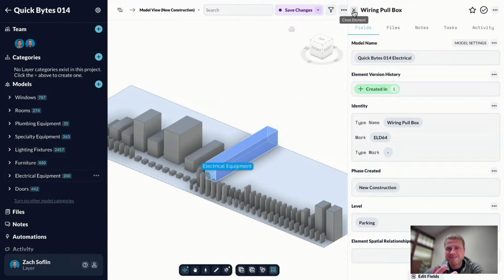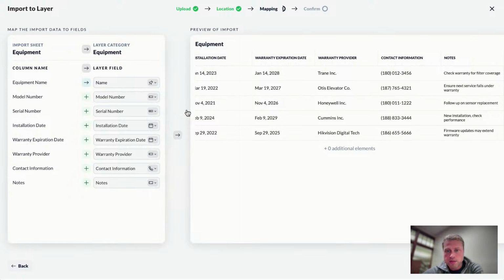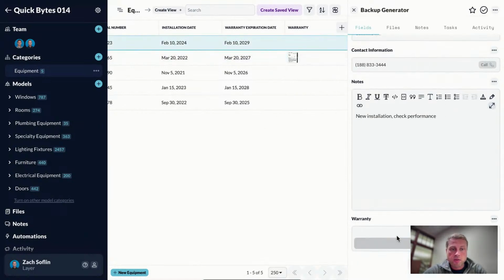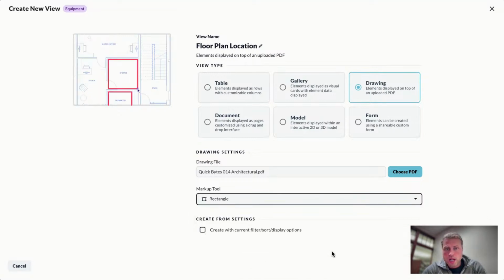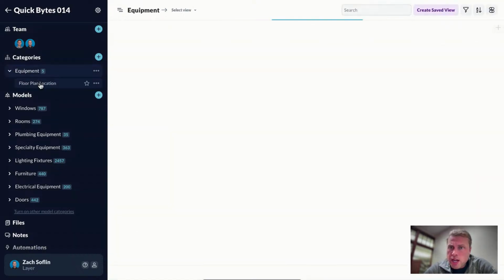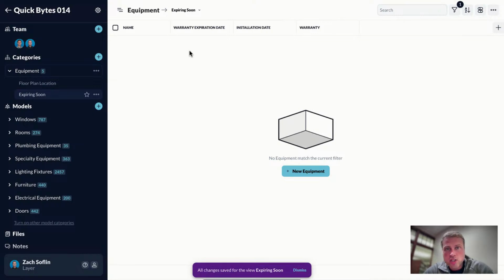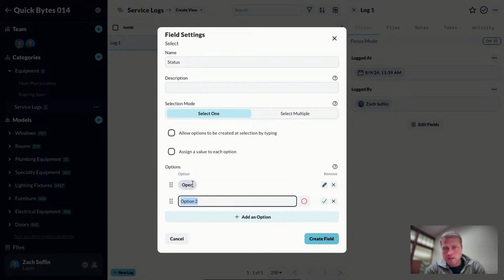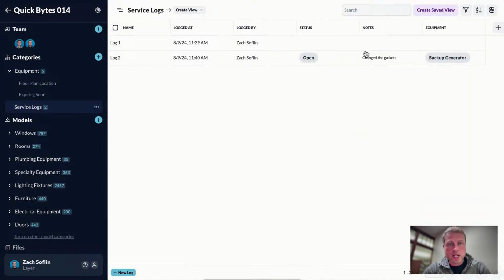Layer Quick Bytes - Simplified Equipment Warranty Tracking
Warranty information is often filed away and forgotten about. When equipment fails, this information may not even be checked!

So how should you store all this data and what can you do with that data? Join us this week to see how you can implement a smart warranty tracking system organized around your building.

In less than 15 minutes, founder Zach Soflin will show you how to add assets to your model spatially, then assign expiration dates and automate reminders.